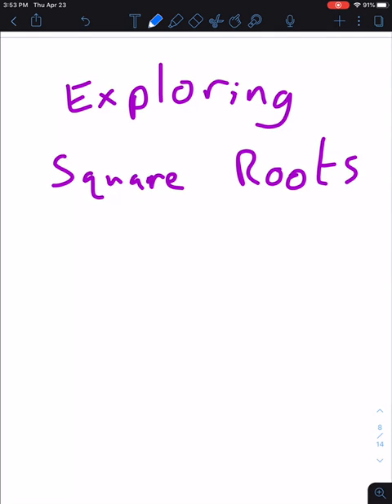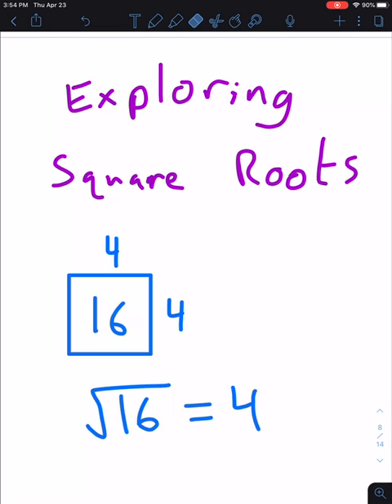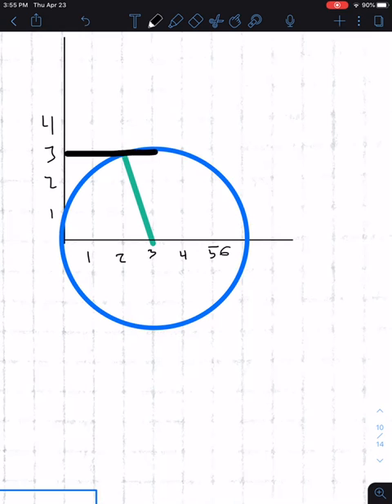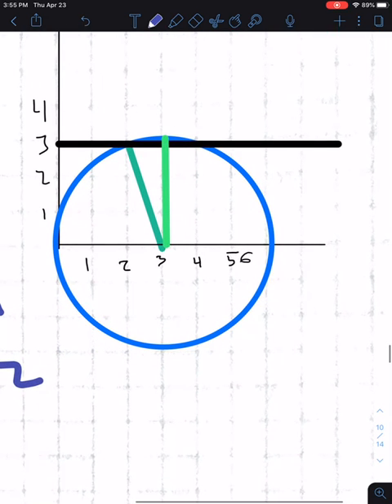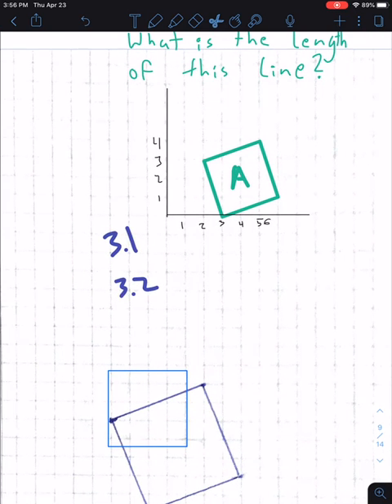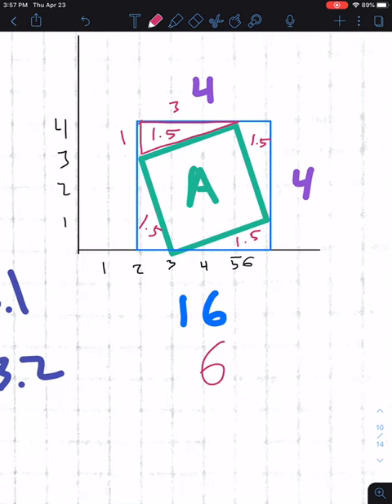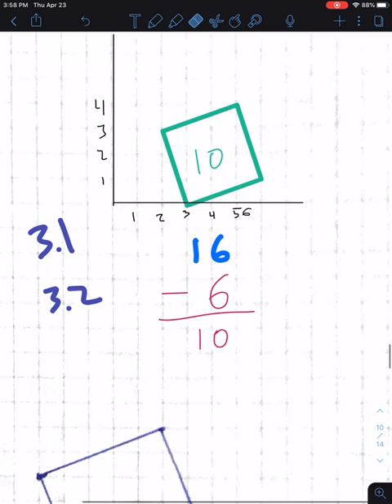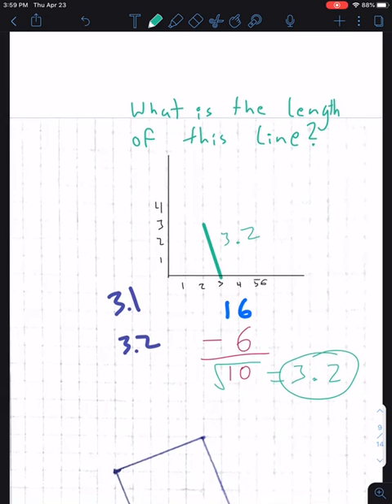week 6 (4/27-5/1) Video 1